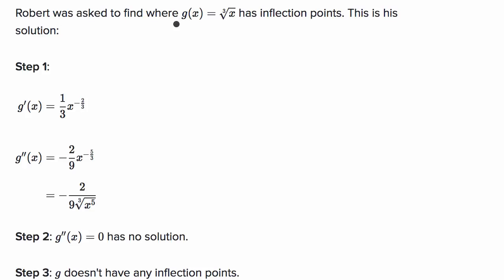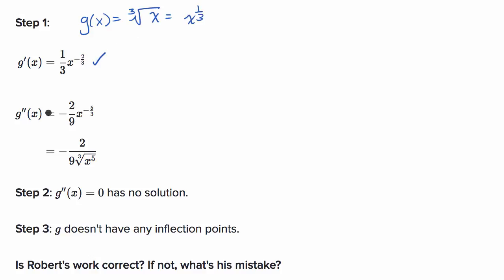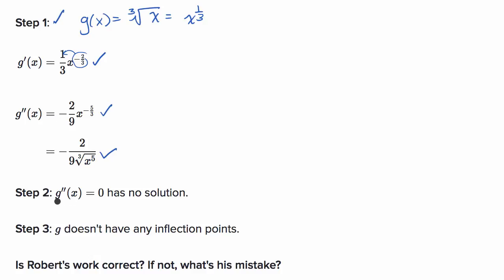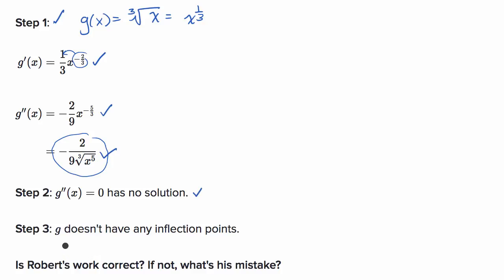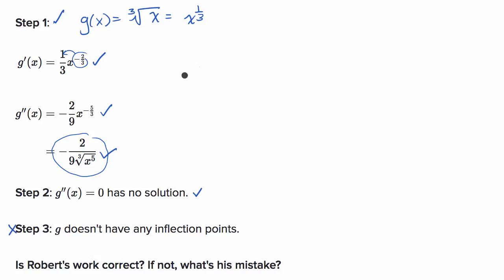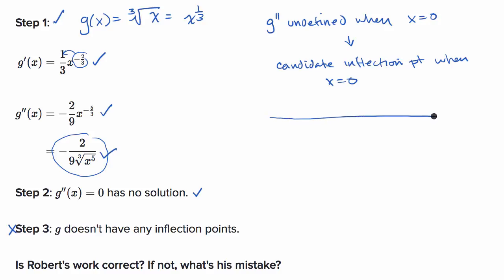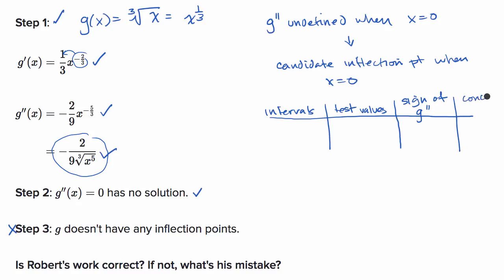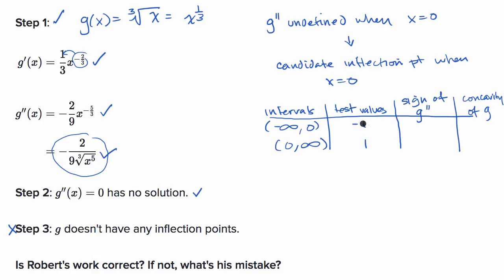Mistakes when finding inflection points: second derivative undefined | AP Calculus AB | Khan Academy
Courses on Khan Academy are always 100% free. Start practicing—and saving your progress—now

Candidates for inflection points are points where the second derivative is zero *and* points where the second derivative is undefined. It's important not to overlook any candidate.